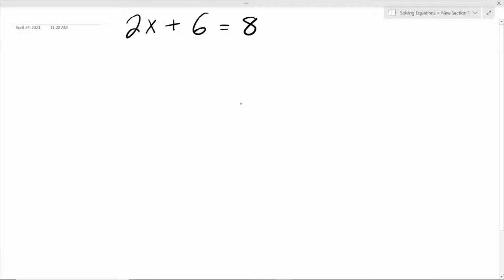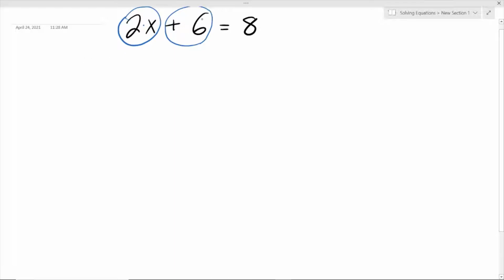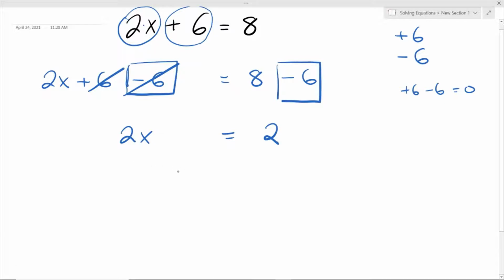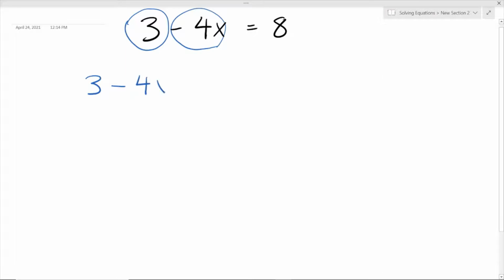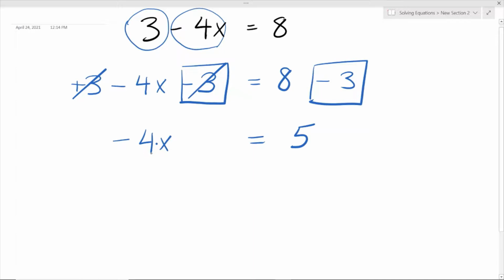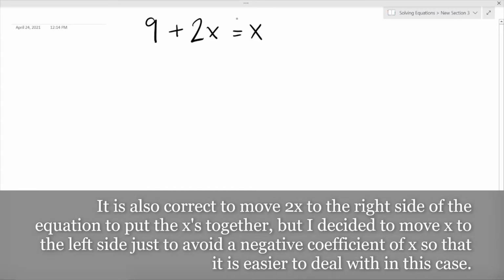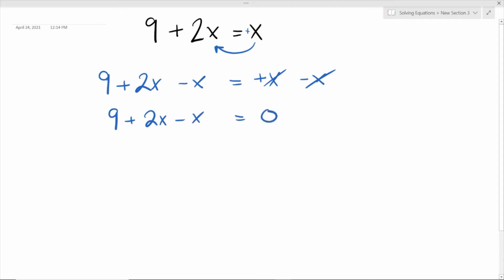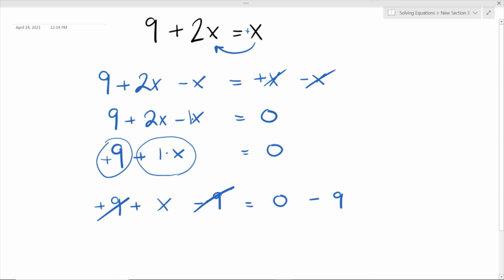How to Solve Equations! Solving for x! Many Examples, Easy to Follow, Step by Step!